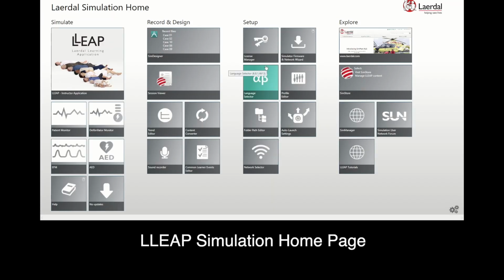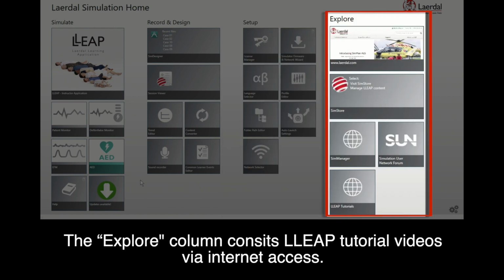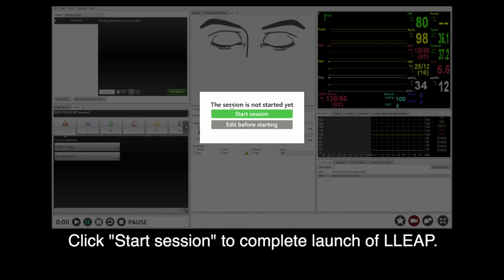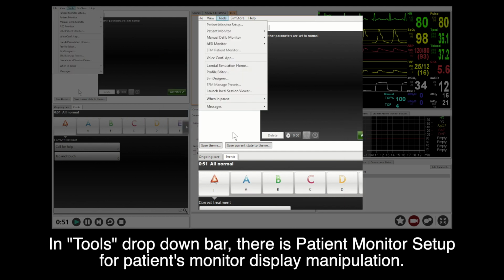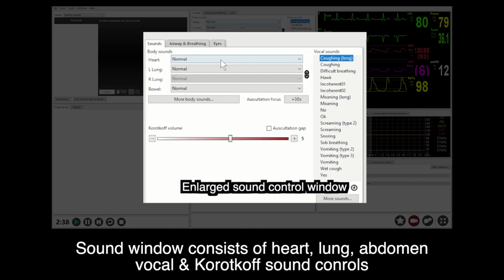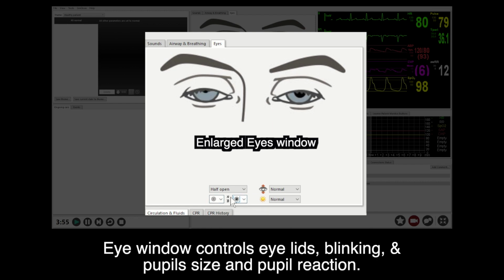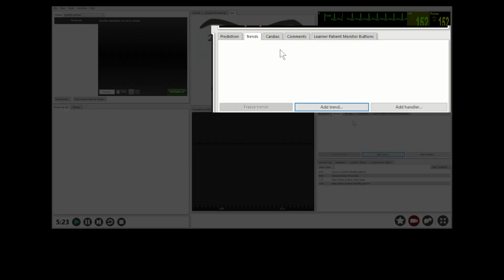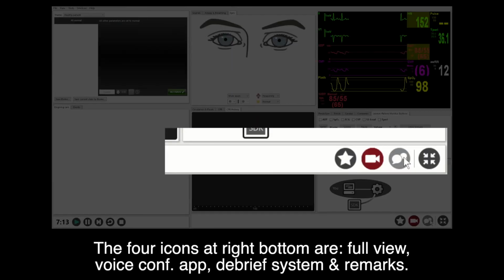Overview of LLEAP Simulation Home and instructor application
In view of enquiries of LLEAP, this video is about LLEAP Simulation Home and LLEAP instructor application.

00:00  Introduction
00:05  LLEAP Simulation Home page
00:13  Icons in LLEAP Simulation Home
01:40  LLEAP instructor application
02:41  LLEAP instructor application menu
04:08  Theme control, Trend, Ongoing Care & Session control windows
04:54  Sound, Airway & Breathing, Eyes, Convulsion & Fluid, CPR & CPR History windows
06:56  Patient's Parameters, Parameters Prediction, Trend, Cardiac, Comments windows
07:47  Learner's Patient's Monitor, Session Log, Local PC, Simulator, Connection Status windows